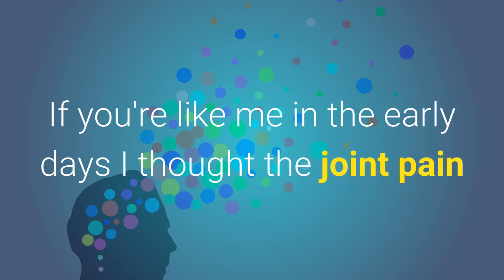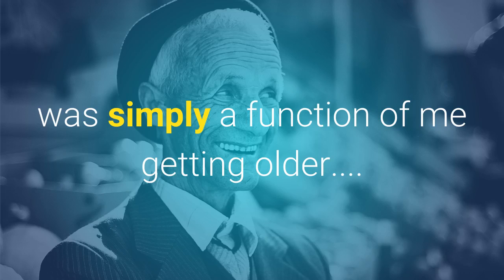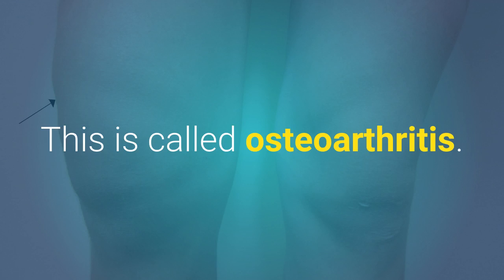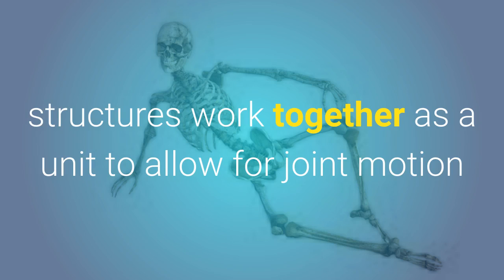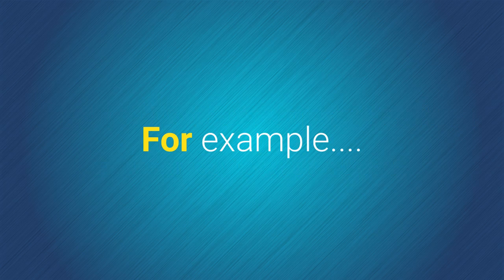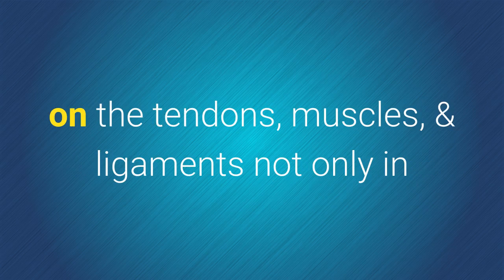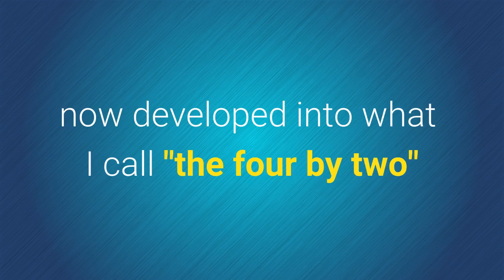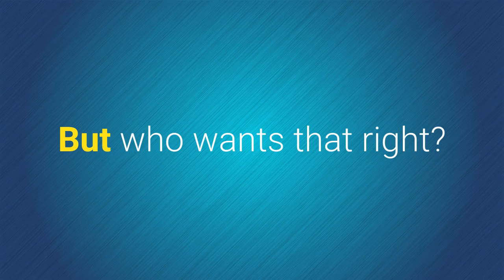OsteoProCare - Liquid Calcium Magnesium For Joint Health By Life Force Australia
OSTEOPROCARE INGREDIENTS:

CALCIUM : Calcium is important for bone and teeth development, and it aids against the onset of osteoporosis.

GLUCOSAMINE : Glucosamine is important in the manufacturing of cartilage. The body manufactures glucosamine in small quantities.

However, as we age that amount is decreased. The function of glucosamine in the body is to stimulate the production of glycosaminoglycans (GAGs), which are primarily structural components of cartilage. Glucosamine is therefore involved in the formation of ligaments, tendons, nails, skin, eyes, bones and heart valves.

CHONDROITIN SULPHATE : Chondroitin Sulphate is a Glycosaminoglycan. It is composed of repeating units of glucosamine. Chondroitin Sulphate is taken up by cartilage and other joint structures. Once in the cartilage, it stimulates the production of more Chondroitin Sulphate.

VITAMIN D3 : helps your body absorb and use calcium.

SUGGESTED USE :
For best results, this product should be taken with food.
Shake product well before using. It does not need to be refrigerated.

Ideally, take 15mls twice daily. Take directly or mix with one glass of your favourite beverage as desired. It is not uncommon to experience intestinal cleansing due to the magnesium found in

OsteoProCare. If this occurs, reduce consumption by half and slowly increase to the recommended amount.